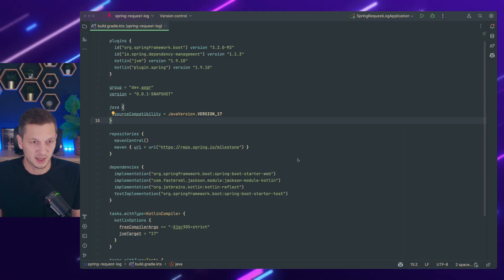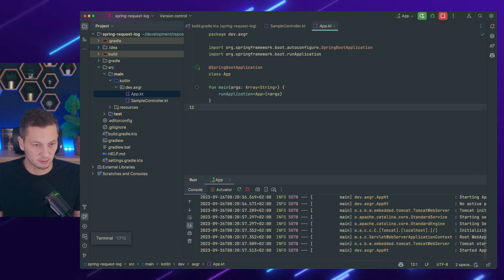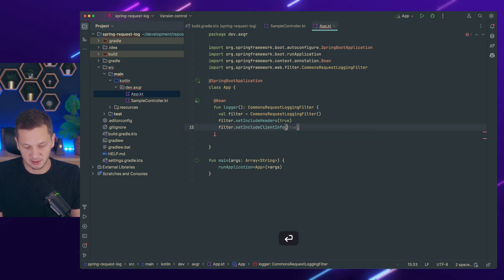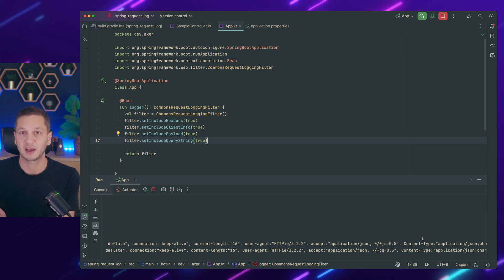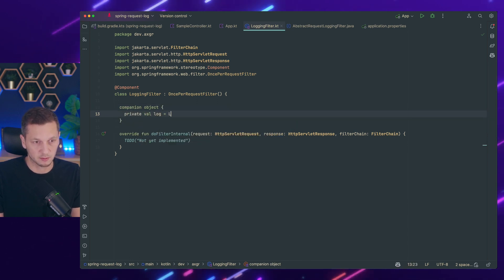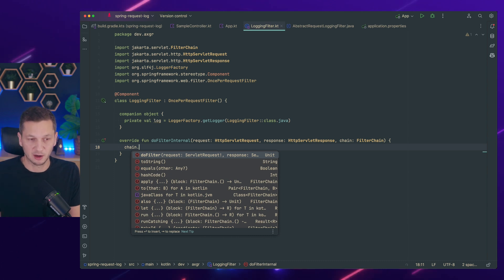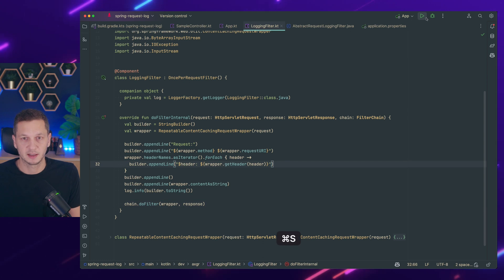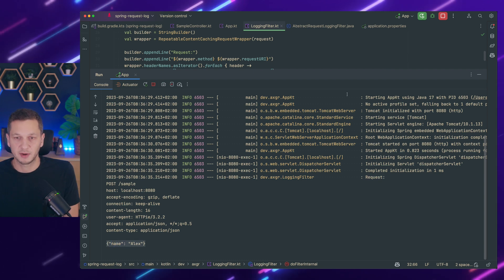How To Log Incoming HTTP Requests with Spring Boot 3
Hello! Here is a quick tutorial about logging incoming HTTP requests using a dedicated filter.

⛩️ *Navigation*
00:00 - Intro
00:29 - Let's Code
03:02 - Using CommonsRequestLoggingFIlter
06:50 - Using a custom LoggingFilter